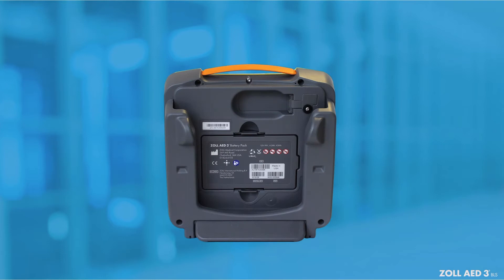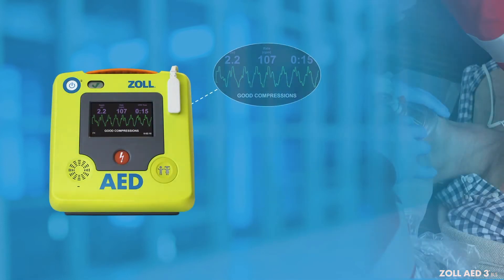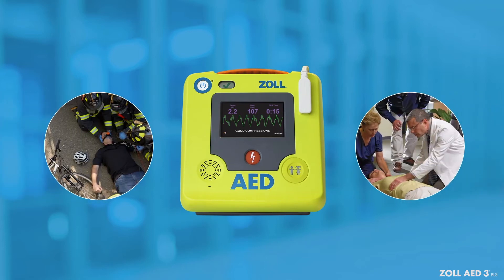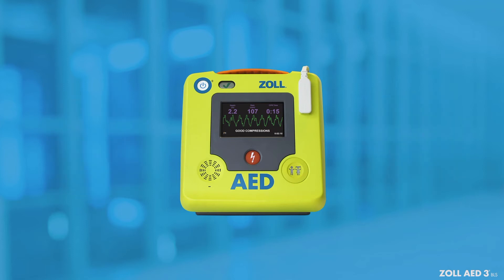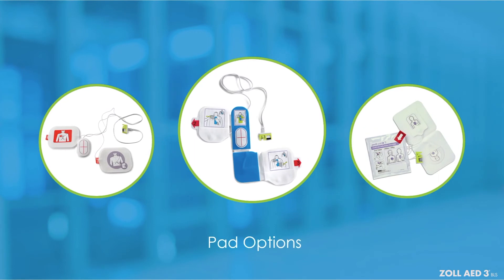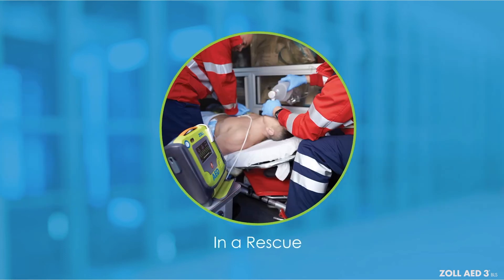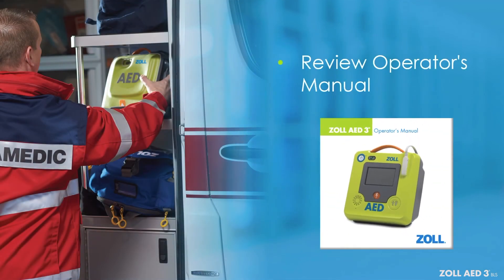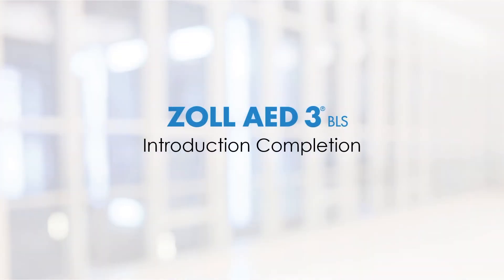ZOLL AED 3® BLS: Introduction - English (US)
The ZOLL AED 3® BLS defibrillator provides in-depth rescue support to treat both adult and child victims of sudden cardiac arrest. This AED is designed to support first responders during and after a rescue, delivering high-quality CPR from one of the fastest AEDs in the industry. Learn more about the ZOLL AED3BLS in this instructional introductory video.